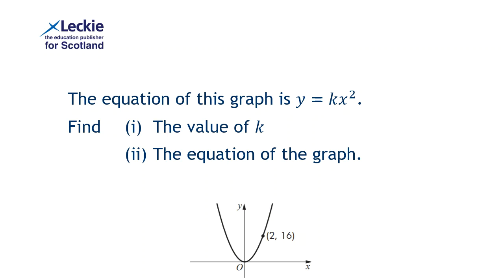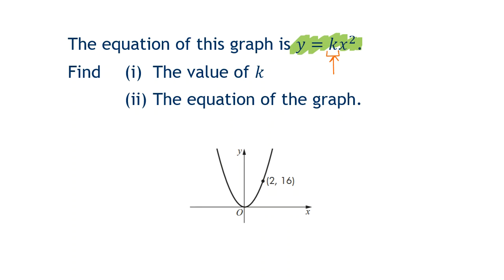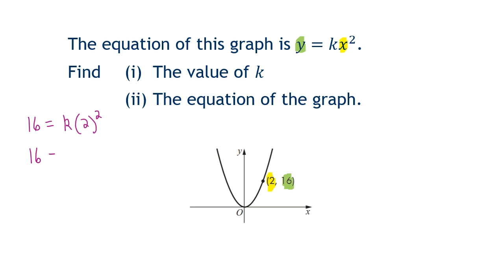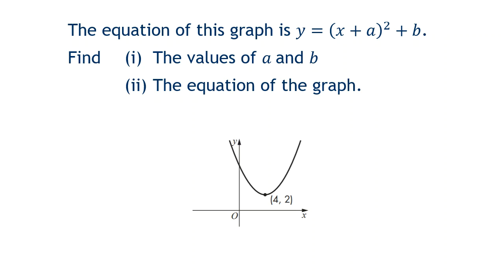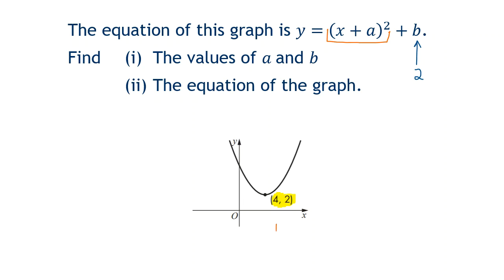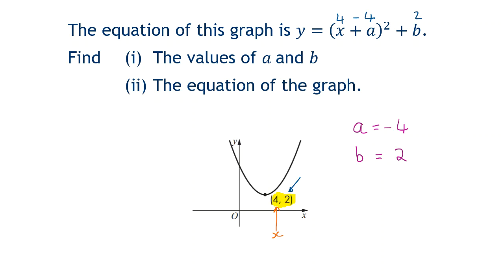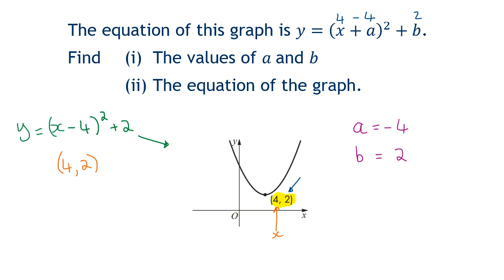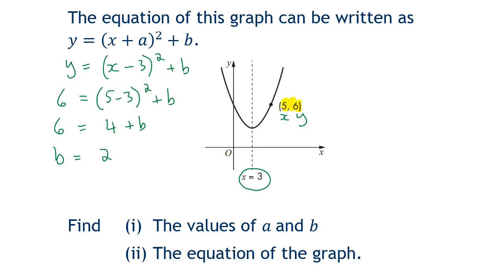Equations and graphs of quadratic functions, from Leckie's National 5 Maths Practice Workbook